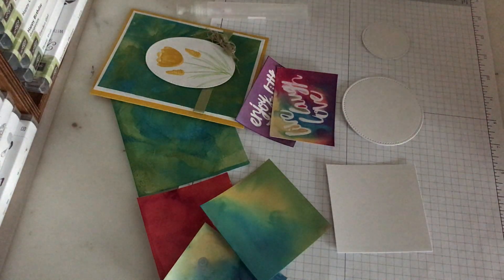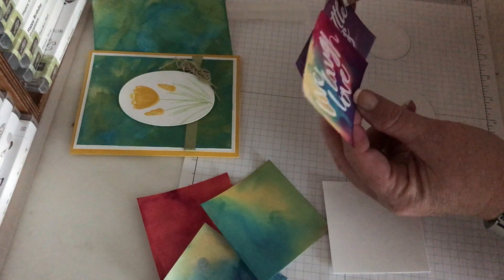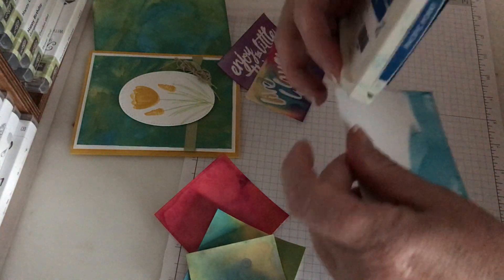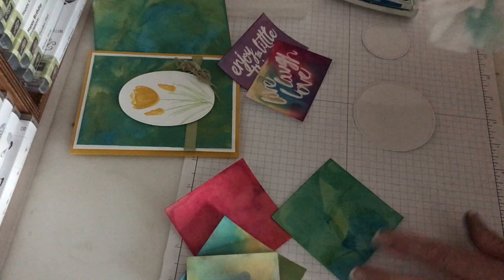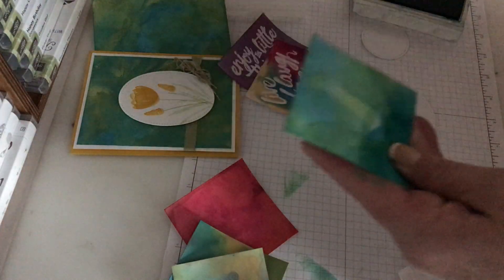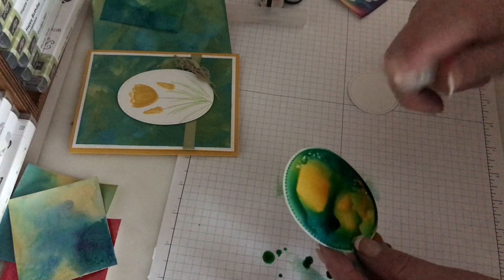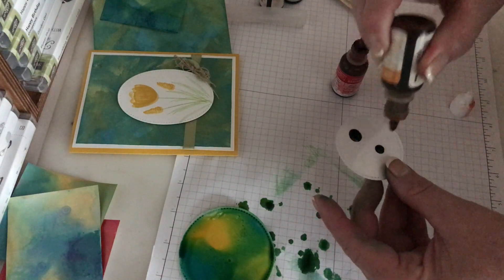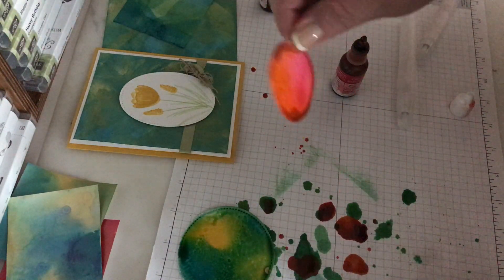Tuesday's Tip - Fun with Stampin' UP! Glossy Paper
This video demonstrates what you can do with Glossy Paper, Ink Pads, Ink Refills, Water, Rubbing Alcohol and Stamping' Spritzers.